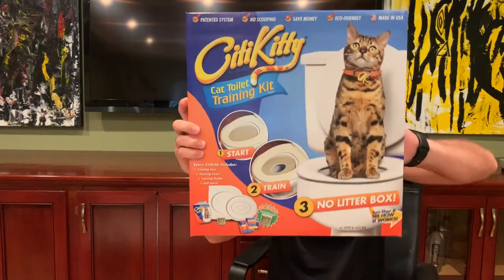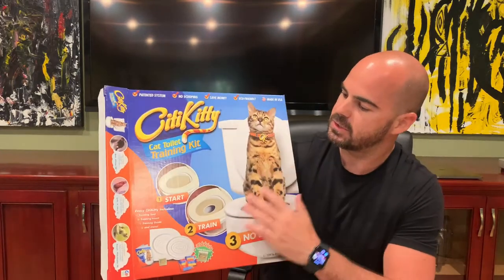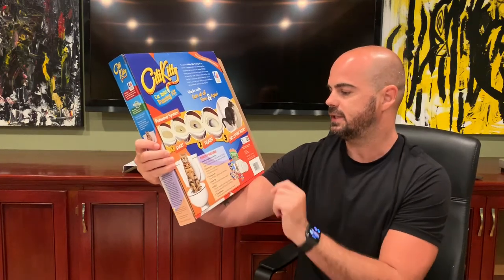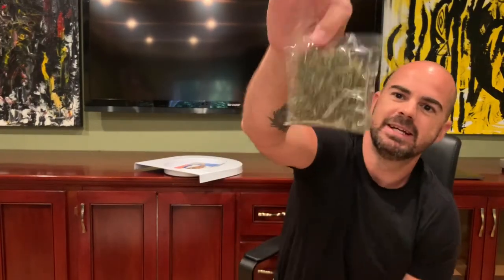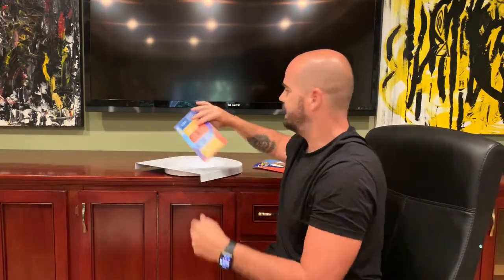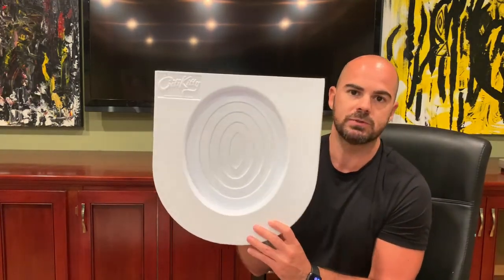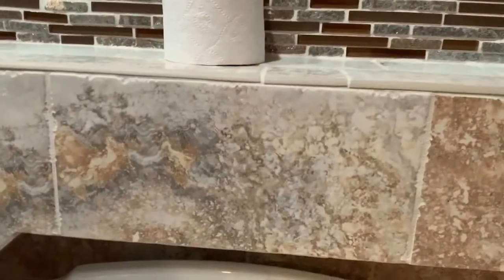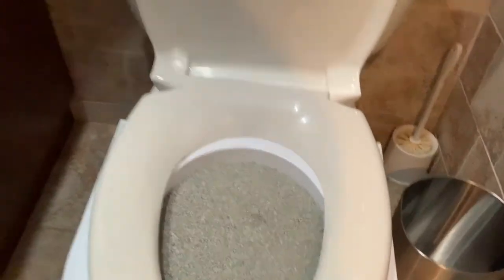CitiKitty Cat Toilet Training Kit: The Secret to a Mess-Free Home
In this video, I'll be sharing my experience with the incredible CitiKitty Cat Toilet Training Kit. If you're tired of dealing with messy litter boxes and want to teach your cat how to use the toilet, then you're in the right place!

In this comprehensive review, I'll show you step-by-step how to use the CitiKitty Cat Toilet Training Kit and share the astonishing results I achieved with my own cat. Say goodbye to litter tracking, odor, and constant cleaning – the CitiKitty Kit is here to revolutionize your cat's bathroom habits.

Join me on this journey as we explore the benefits, tips, and tricks for successfully training your cat to use the toilet. I'll reveal the secrets behind this innovative training kit and provide helpful insights based on my personal experience. You won't believe the transformation your cat can achieve!

Let's embark on this adventure together and say farewell to litter boxes forever!